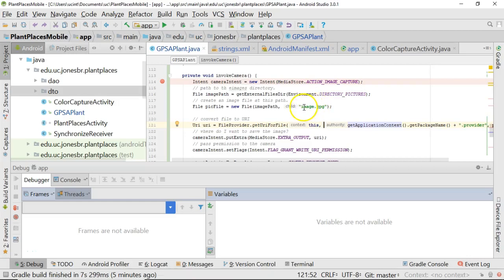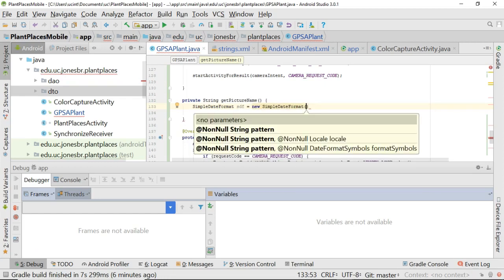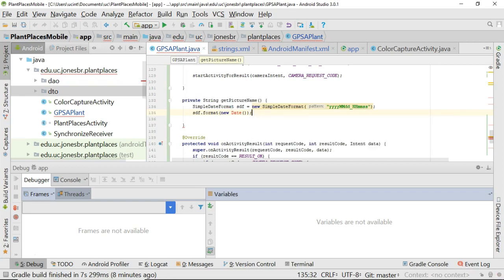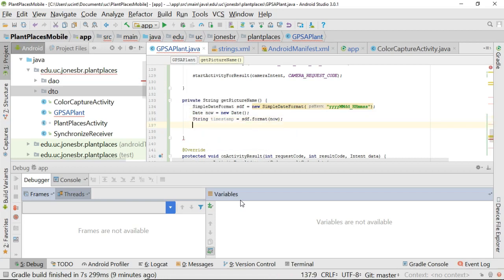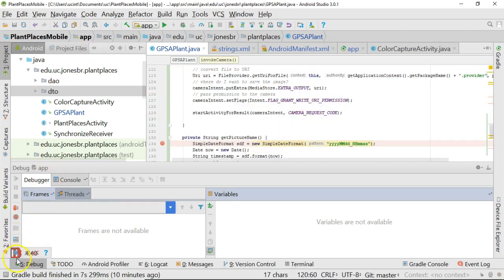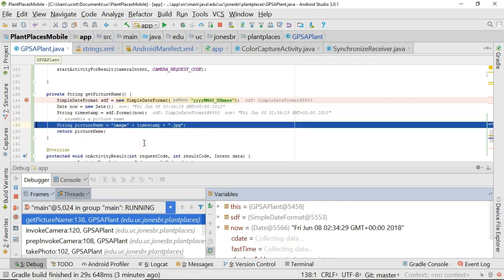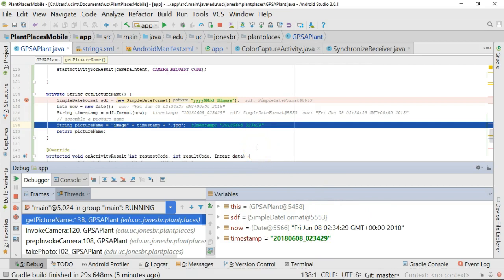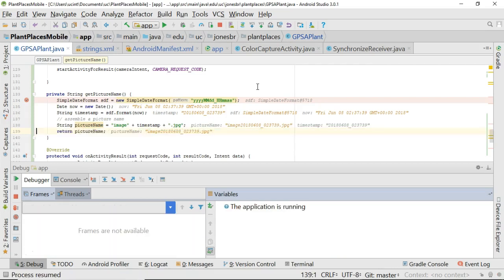Use SimpleDateFormat to generate a unique filename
Generate a unique filename with SimpleDateFormat